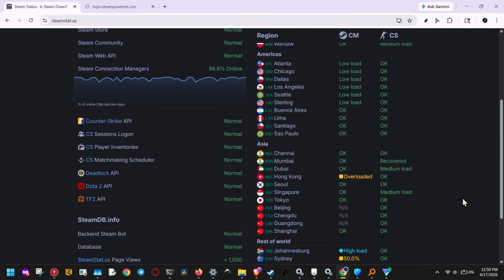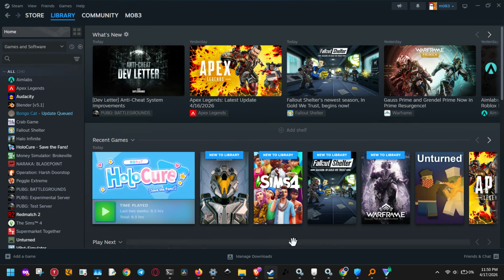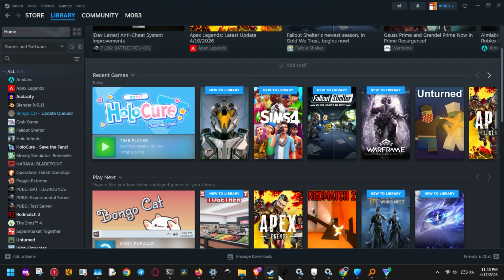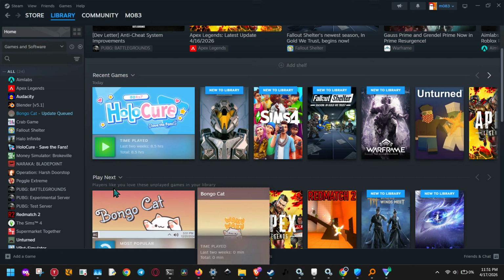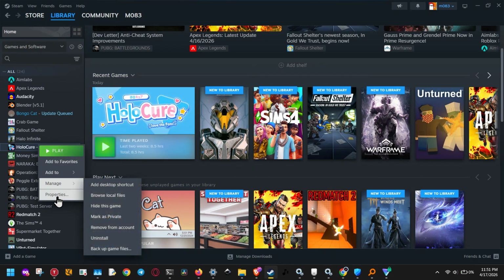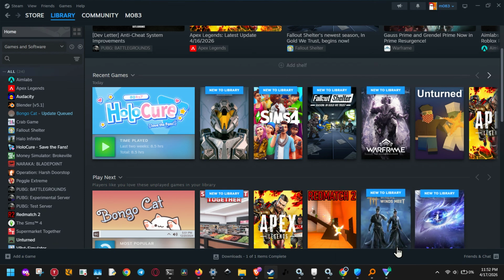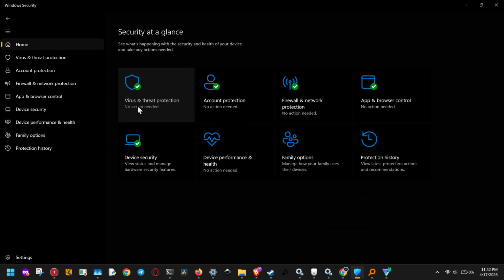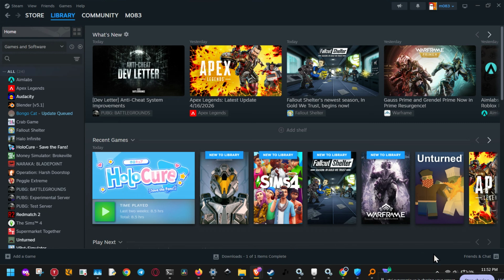Steam Error Code 50 (Easy Fix Guide)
Learn how to fix Steam Error Code 50 with simple step-by-step troubleshooting for connection and update issues.
This guide covers restarting Steam, disabling VPN or proxy, clearing cache, verifying game files, and checking antivirus or firewall blocks.

🕚Timestamps:
0:00 Intro
0:18 Restart Steam
0:40 Disable VPN Or Proxy
1:03 Clear Steam Cache
1:30 Verify Game Files
1:55 Check Antivirus And Firewall
2:26 Final Recap

✍️What You'll Learn In This Video:
• How To Restart Steam To Fix Temporary Errors
• How To Disable VPN Or Proxy For Steam Connection Issues
• How To Clear Steam Cache Using Steam://Flushconfig
• How To Verify Game Files In Steam
• How To Check Antivirus And Firewall Blocking Steam

💡Pro Tips:
• Always fully close Steam before reopening it
• Test Steam after each step so you know what fixed the issue
• Keep your antivirus updated, but whitelist Steam if needed
• If you use a VPN, switch it off before launching Steam
• Restart your PC after major network changes for best results